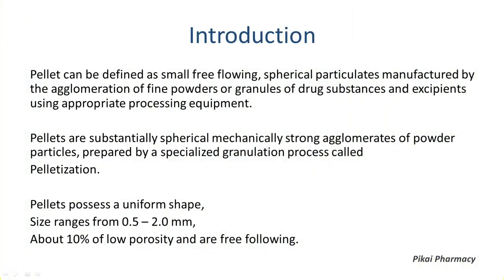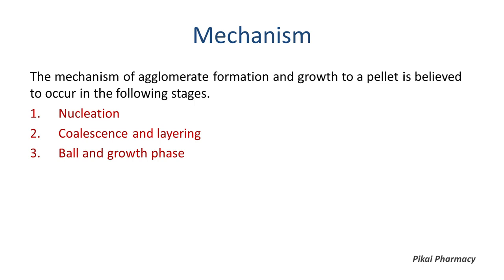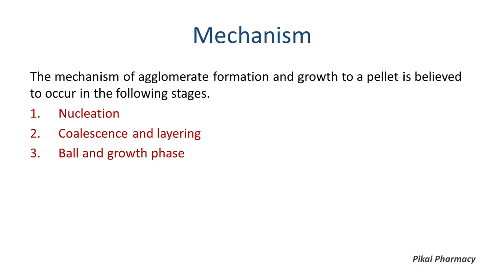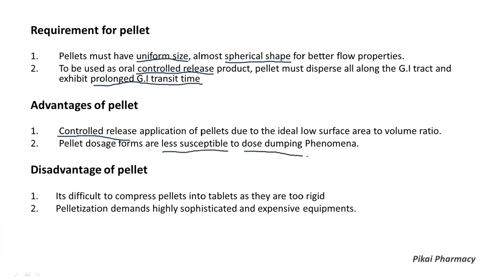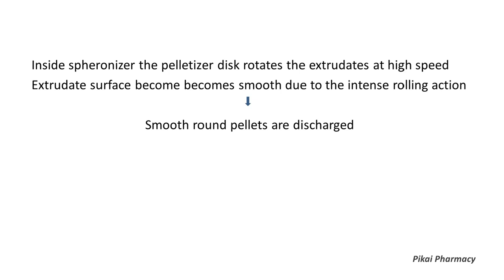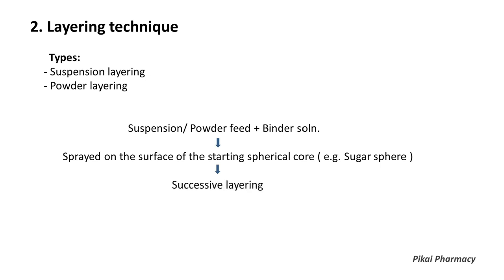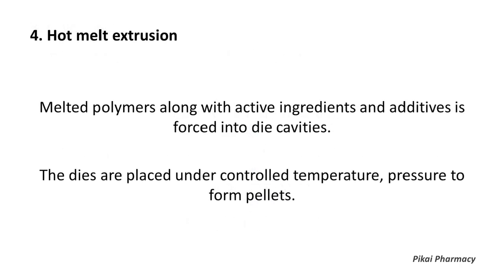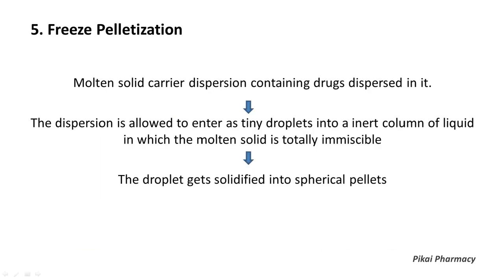PELLETS | INDUSTRIAL PHARMACY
PIKAI PHARMACY

This video is about pellets, its advantages, disadvantages and their manufacturing techniques.

Outro  music